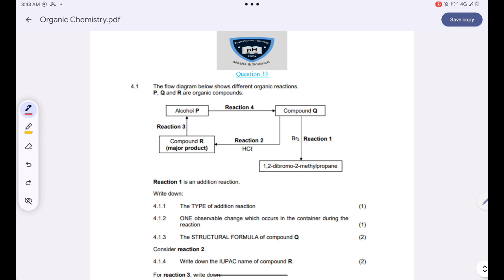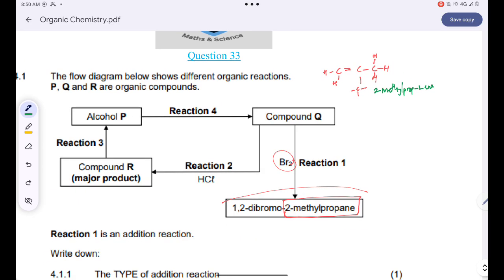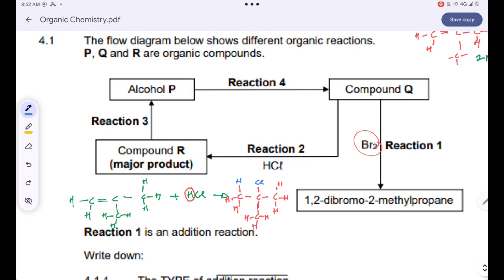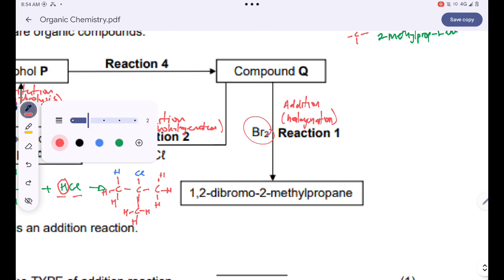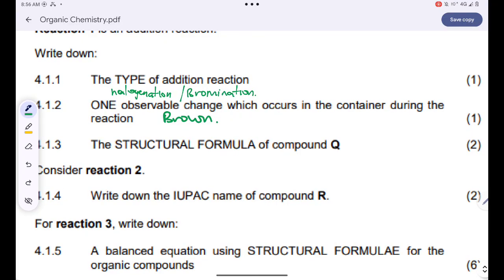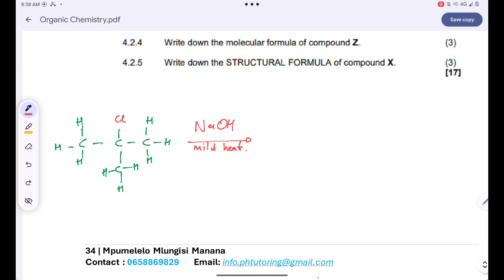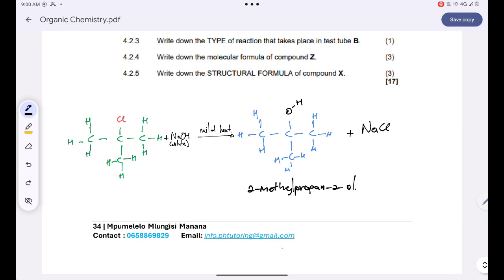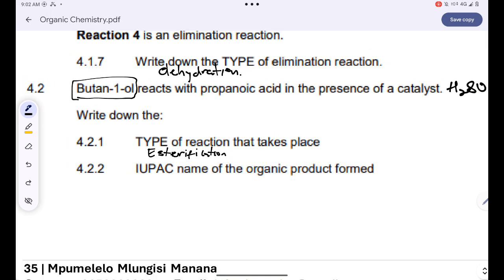GRADE 12 | CHEMISTRY | ORGANIC CHEMISTRY | PAST EXAM QUESTION | QUESTION 33.